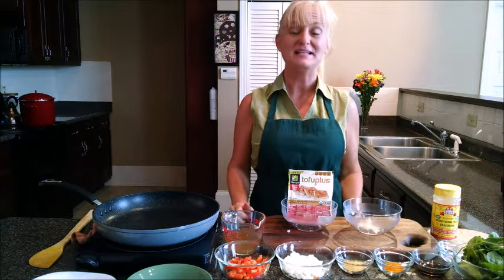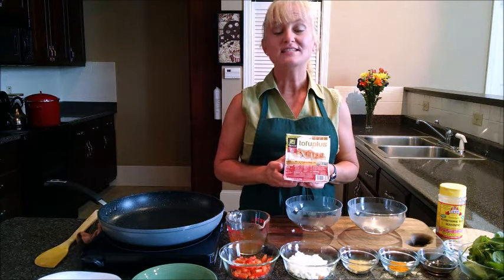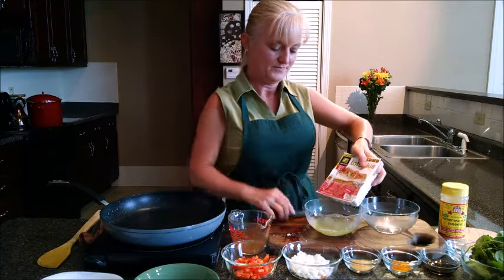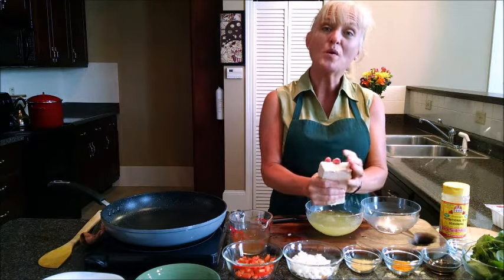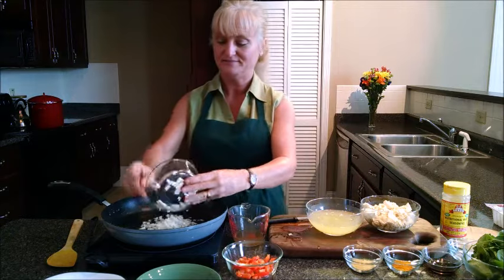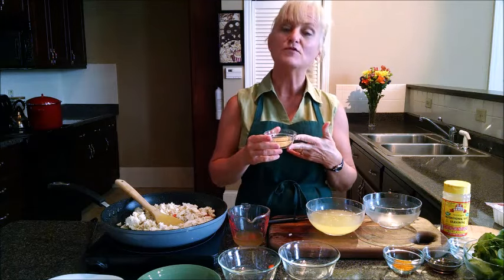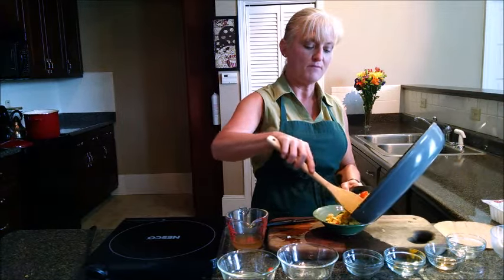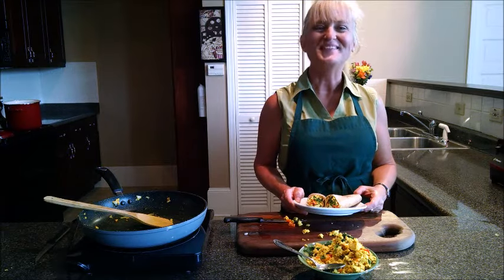TOFU SCRAMBLE Anyone Can Make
Forget the fast-food greasy breakfast scrambles. This is the ultimate, healthy breakfast powerhouse! Your arteries will thank you! Let me show you how easy it is to make a terrific vegan breakfast of tofu scramble!

USED IN THE VIDEO:
Nutritional Yeast
Ozeri Nonstick Pan